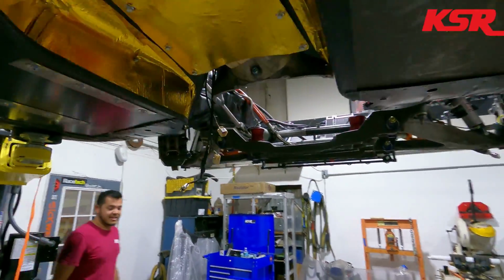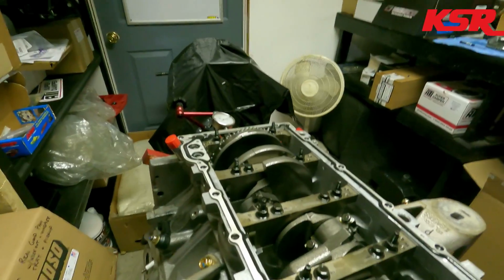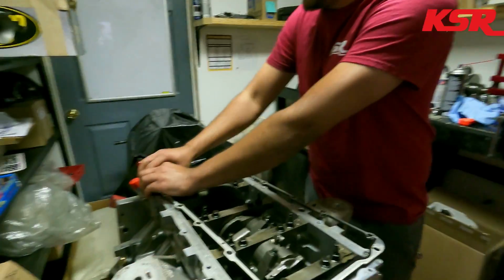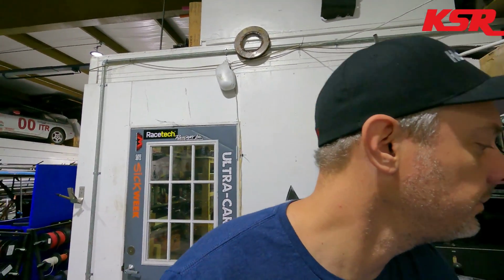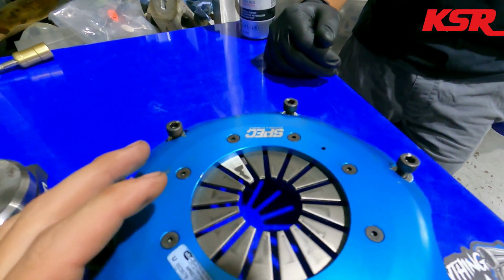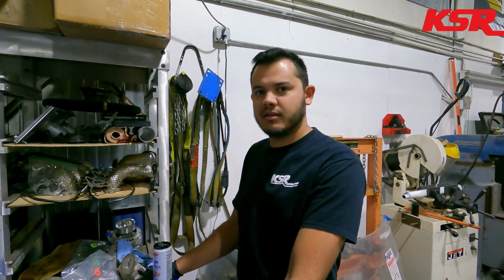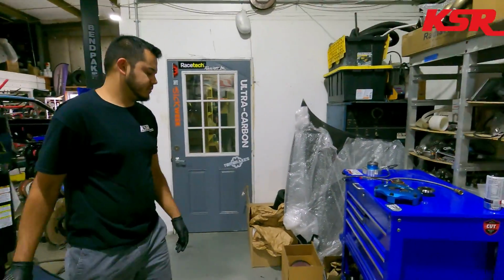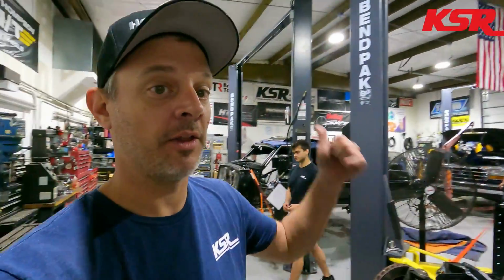Vette Kart Down! It's Broken Already???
Well, that didn't take long. Learn a lesson with us on triple checking parts compatibility and for how not to damage a new engine!!